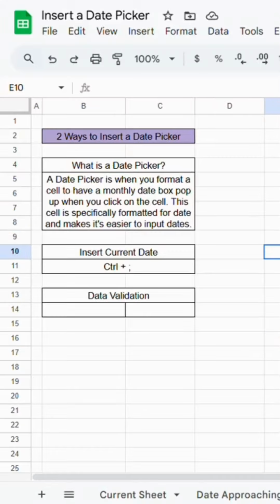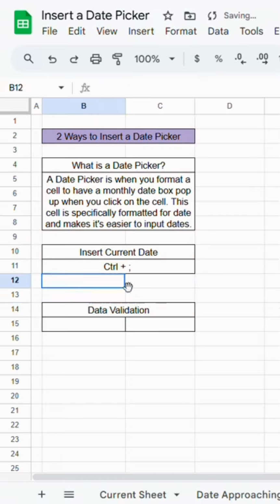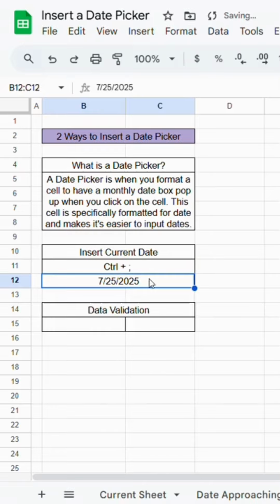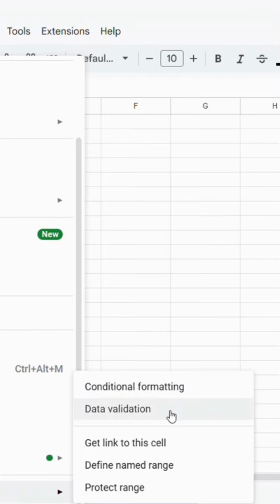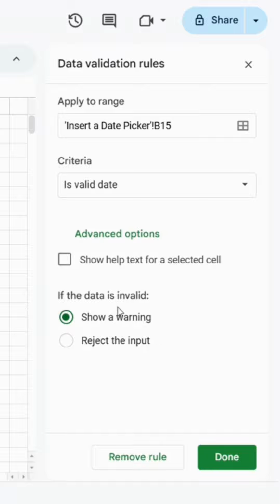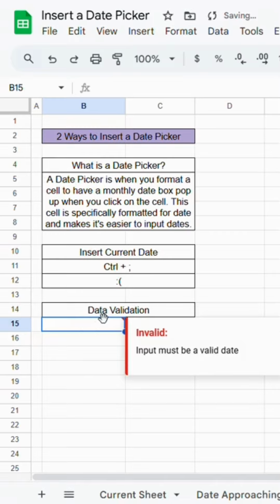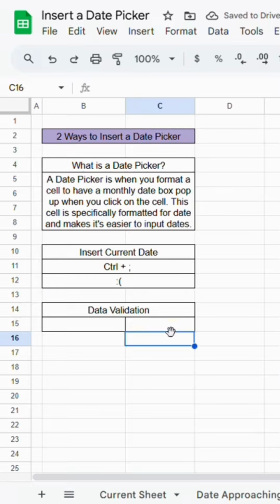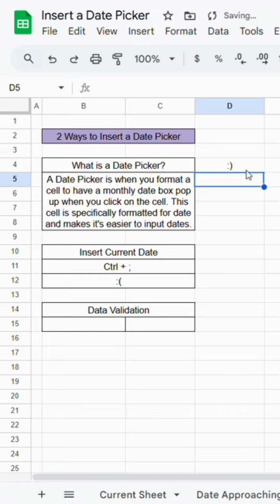Google Sheets tip number 5!How to insert a Date Picker in Google Sheets!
Google Sheets tip number 5!
How to insert a Date Picker in Google Sheets!

A little bit of a longer video today, but I think it's very useful.

The way I see it, there are two different ways to insert a Date Picker.

What is a Date Picker? It's basically a box that pops up when you click into a cell to easily select a date.

The first way to input it is using the keyboard shortcut to insert today's day.

Windows: Ctrl + ;

Mac: Cmd + ;

However, this way doesn't actually format the cell for a Date Picker, meaning it won't stay if you delete the date in the cell.

Next way is to data format it.

Right click the cell you want the Date Picker in - view more actions - data validation.

This will. Pull up a box on the right side of the screen, where you then select the following:

Add rule - criteria dropdown - is valid date.

Two different options show if the data is invalid. If you want a simple warning to show up if the date is not a valid date, select "Show a warning"

If you want only a valid date to be inputted and nothing else, select "Reject the input"

Now whatever cell you selected to have that data validation will always show a Date Picker!